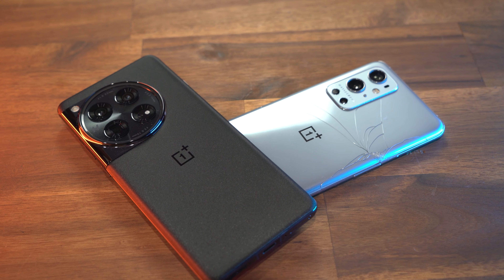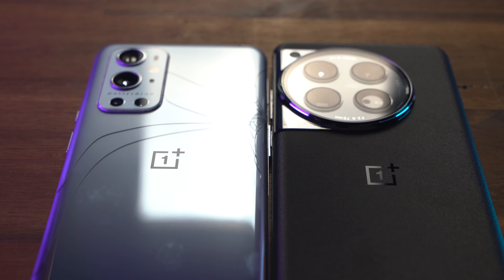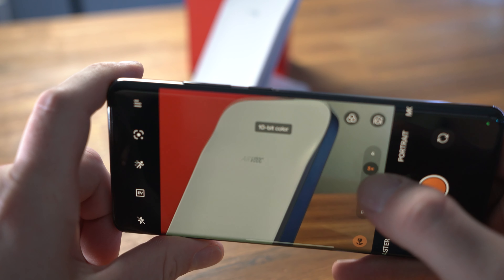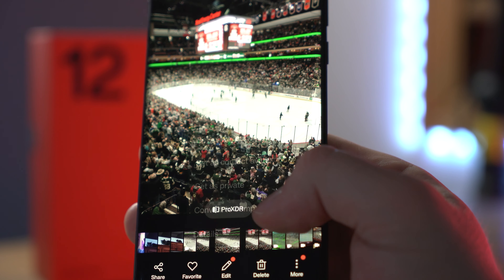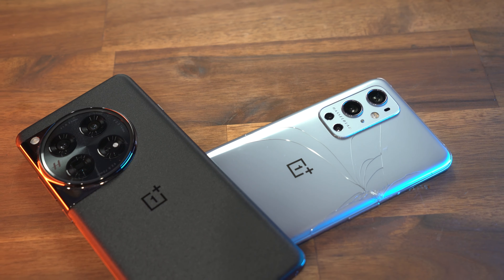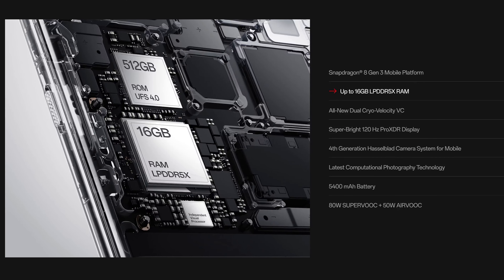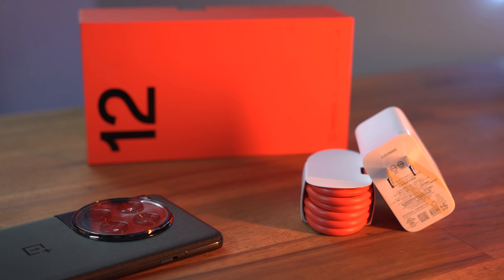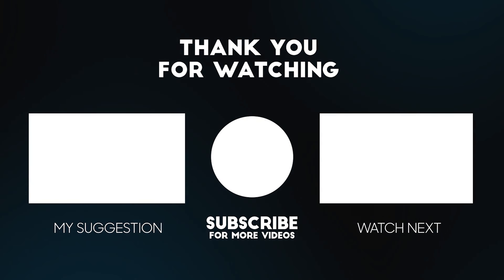OnePlus 12 worth the upgrade?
Reviewing the new OnePlus 12 so see if its right for you to upgrade.

In this video, we are taking a look at the OnePlus 12 to see some key new features and changes. If you were considering buying a new phone, this video will help you make a more informed decision.

►Cooler Master NR200P
►Fractal Design Terra
►Adjustable Arm
►GMMK Pro
►Glorious Panda Switches (Lubed)
►Glorious Panda Switches (Un Lubed)
►(Alt) Lynx Switches
►PBT Keycaps
►Screwdriver(Wowstick 1F)
►Camera - Sony A7IIIR
►Mic - Shure MV7

💬 Join the SFF Community :  👇🏻
Connect with fellow SFF enthusiasts in the comments below. Share your experiences and let us know if you've built a small PC!